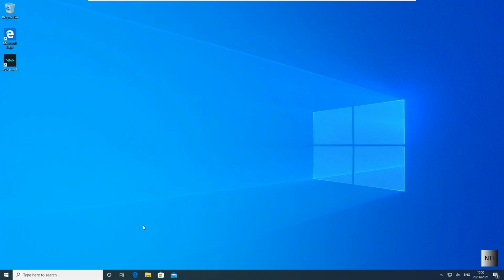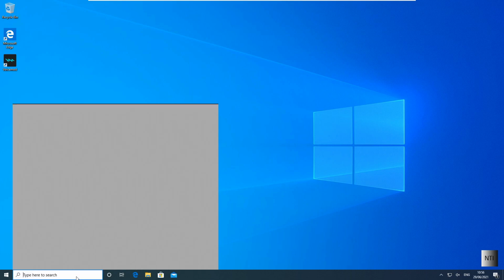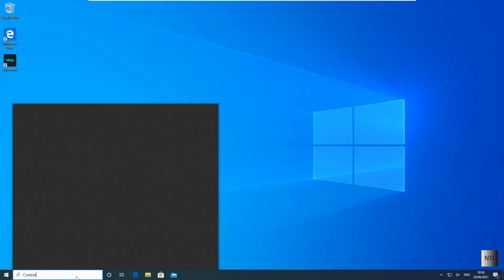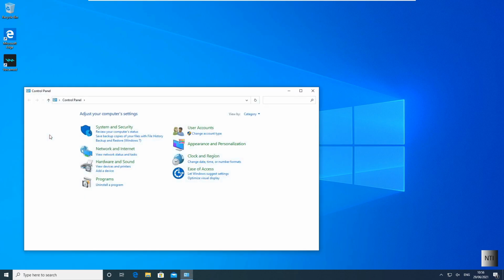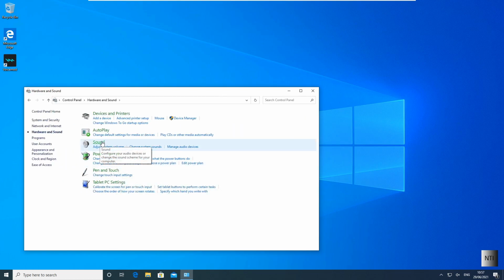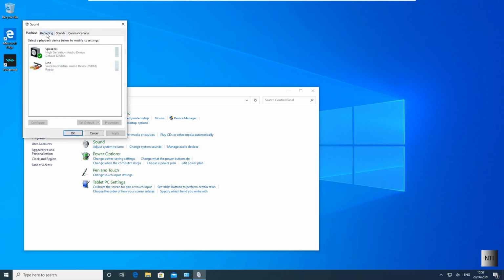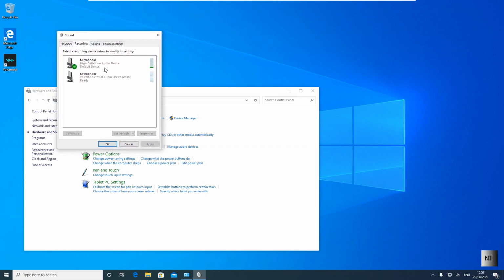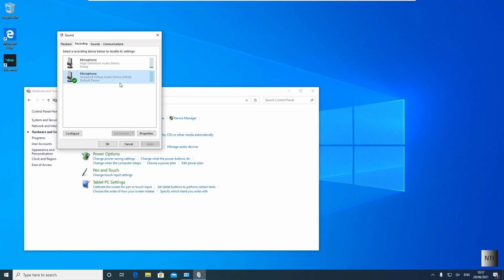How to Change Internal Microphone on Windows 10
Hi, Thanks for tuning in to Noah's Tech Info.

or consider checking out our new discord server!